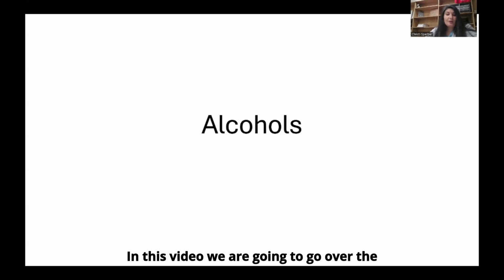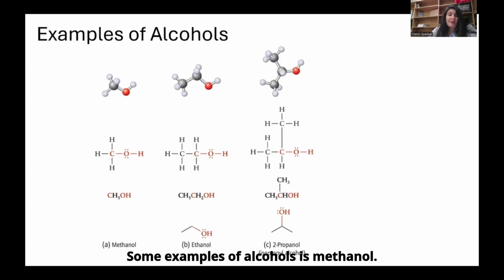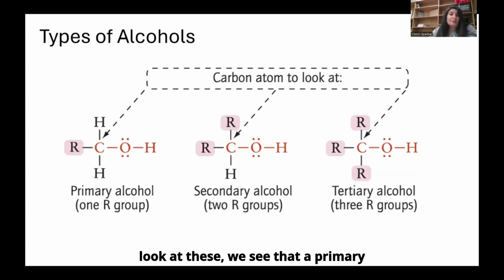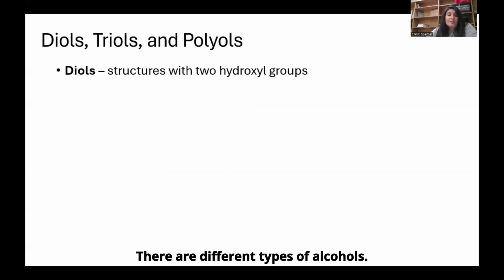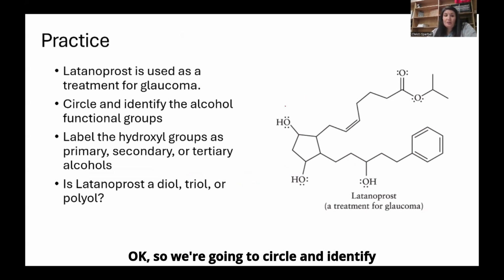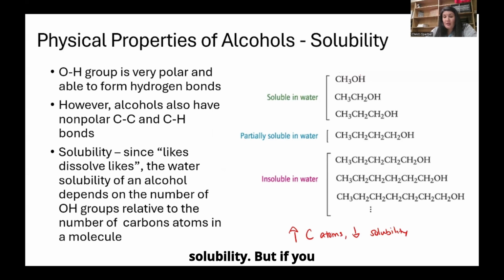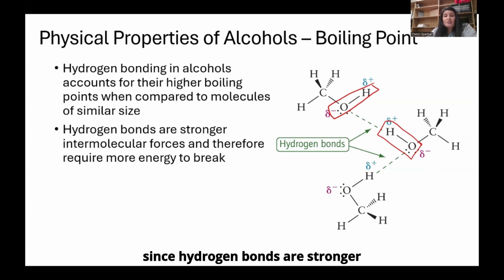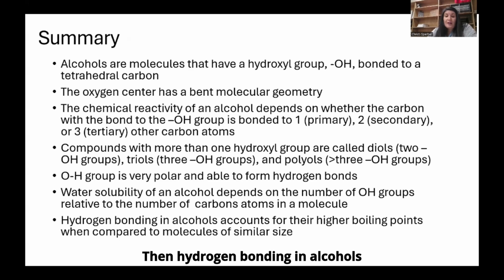Ch. 11: Alcohol Functional Group